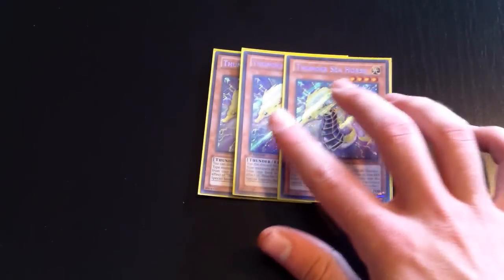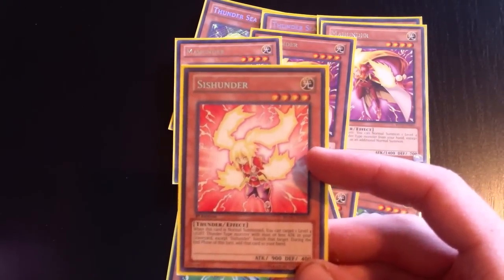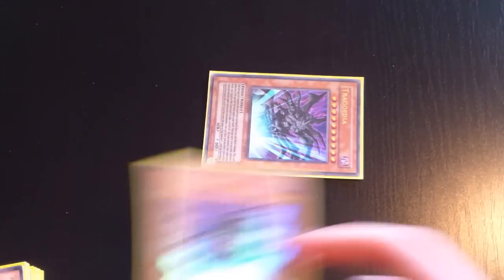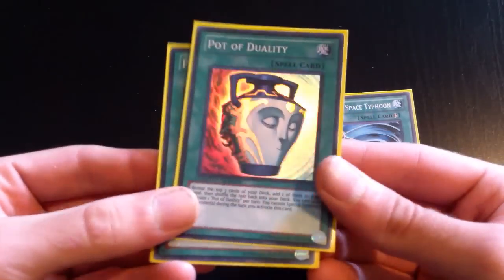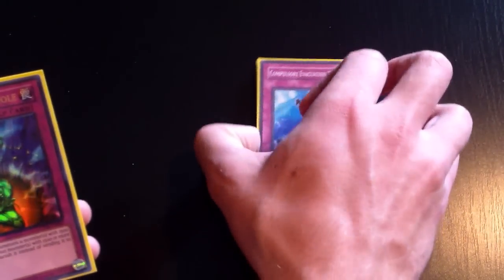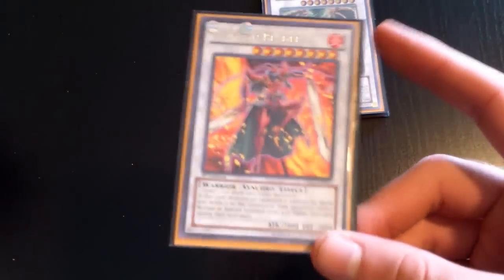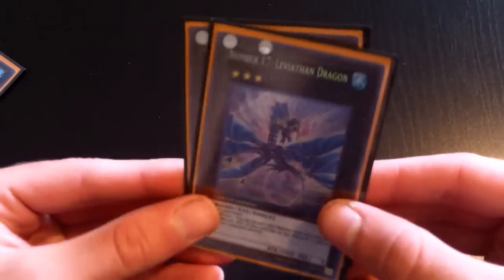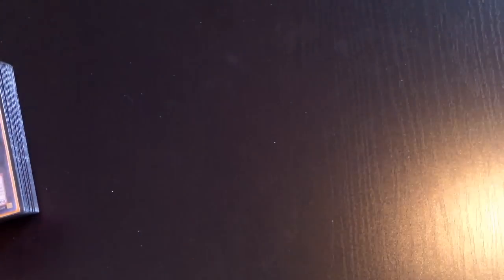The Thunder Deck of LethalFlux!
Hey guys! This is the deck i brought to regionals and i had a lot of fun playing it. Hope you all enjoy. Peace out!